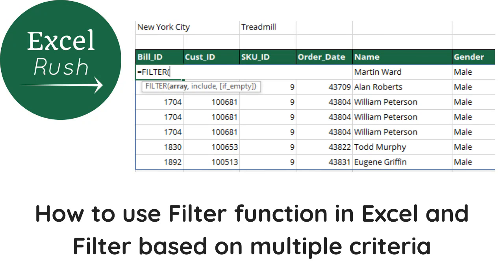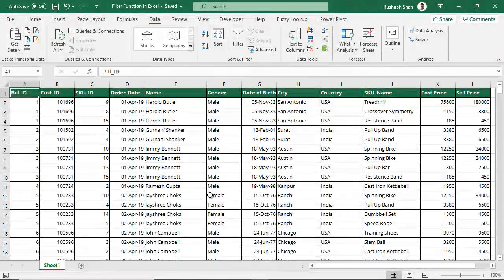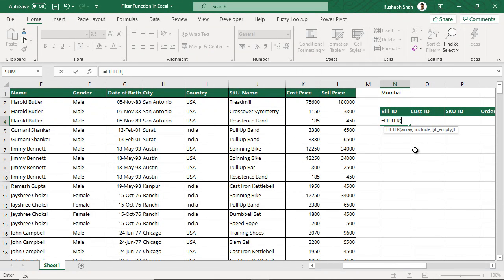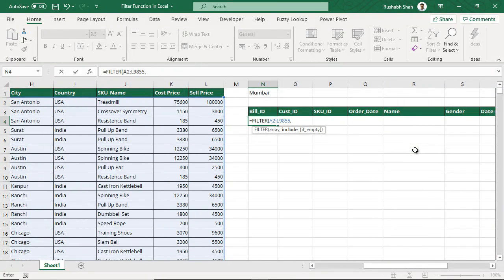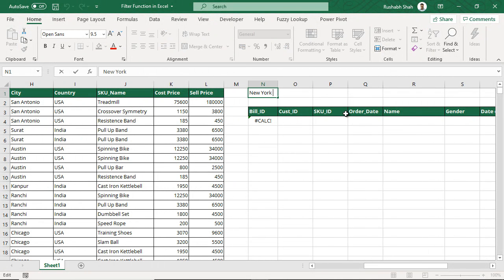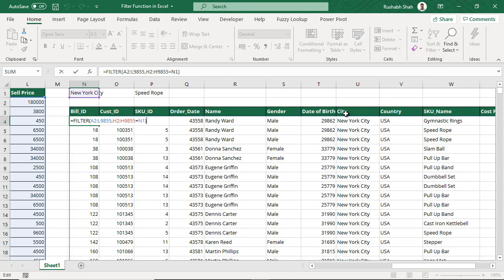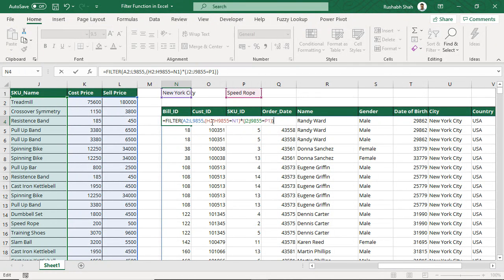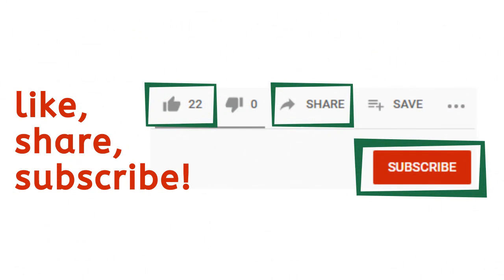How to use Filter function in Excel and Filter data based on 1 or 2 or more criteria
Filtering data in Excel is now even possible with =FILTER function.
You can filter the data using FILTER dynamic function and get the result in different cells than the original cells.

By default, =FILTER function in Excel will only allow you to filter using 1 criteria, but there is a trick to use within the function to create multiple criteria using the * sign.